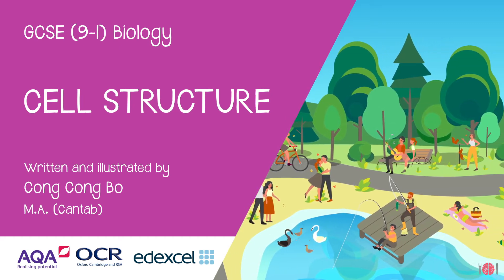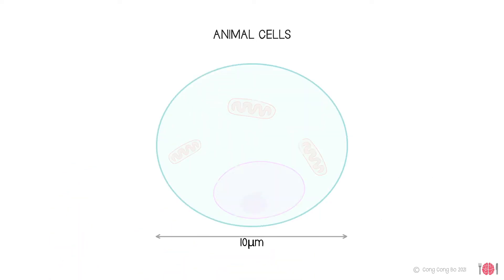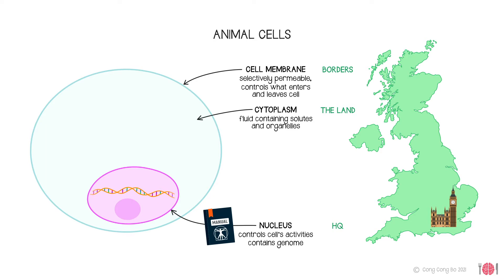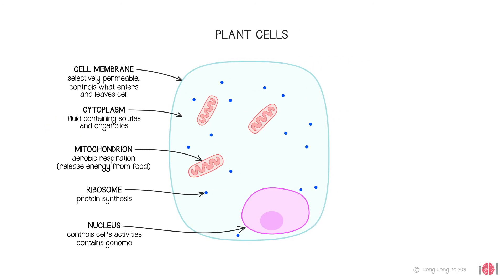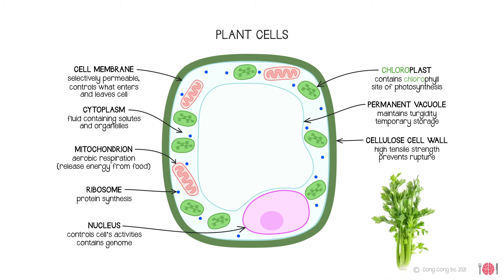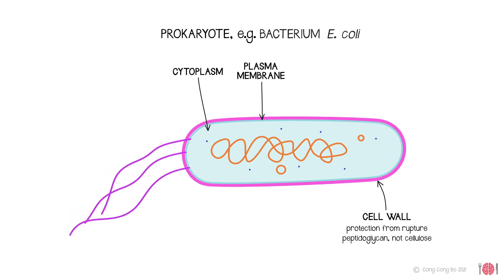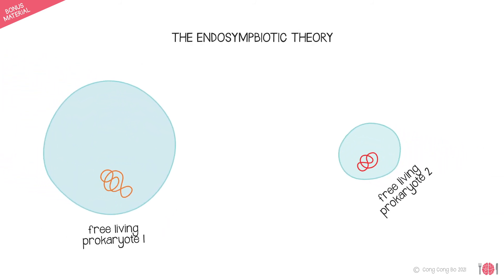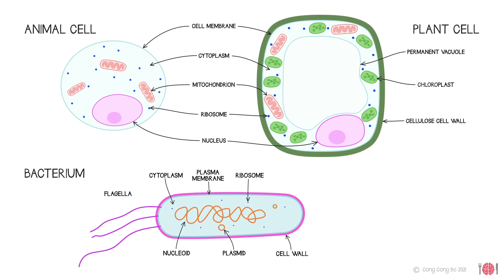GCSE Biology: Cell Structure (prokaryotic, eukaryotic, and bacterial cells)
Revise GCSE Biology Cell structure in 6 min!
Animal cells (cell membrane, nucleus, cytoplasm, ribosomes, mitochondria)
Plant cells (cellulose cell wall, vacuole, chloroplasts)
Bacterial cell (peptidoglycan cell wall, nucleoid, plasmids, flagella)
Differences between cell types
The Endosymbiotic Theory
Why this topic is important